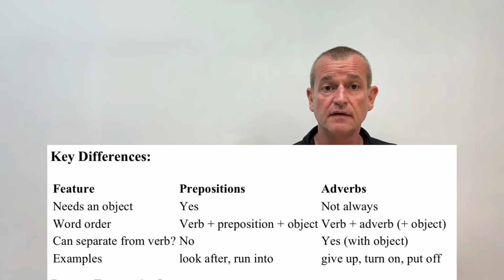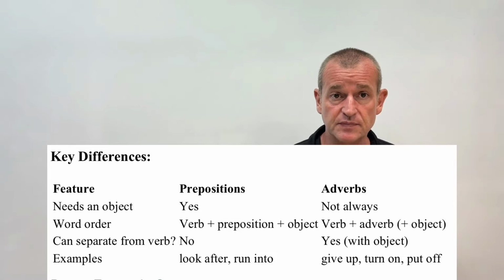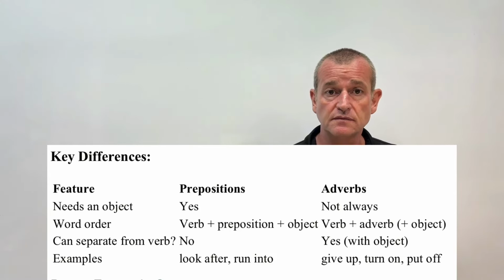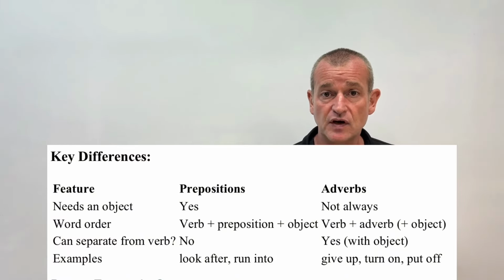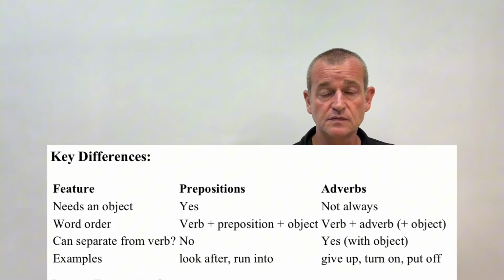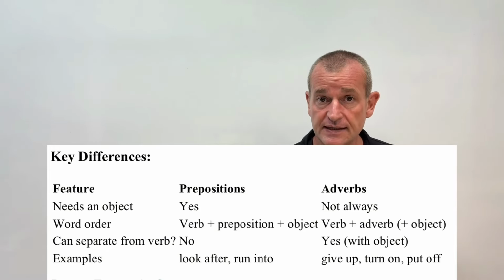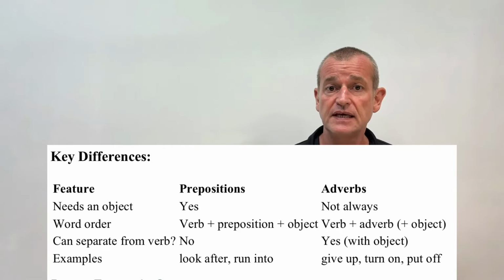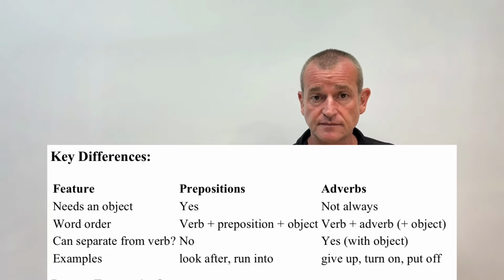Phrasal Verbs Made Easy | Speak English Naturally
Phrasal verbs made easy. They are very important to native English speakers but how to use them and how to speak natuarally? In this video I explain separable and inseparable phrasal verbs and give examples using 2 different verbs with different prepositions or adverbs.
How many different phrasal verbs did you know? Can you use phrasal verbs correctly? Watch to the end where there is a short fill in the blanks exercise. You can do it.